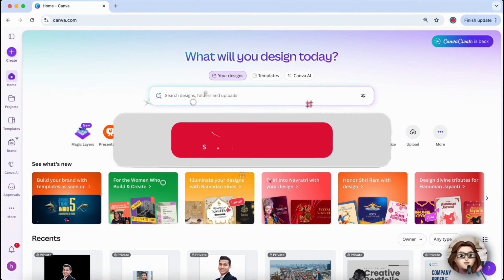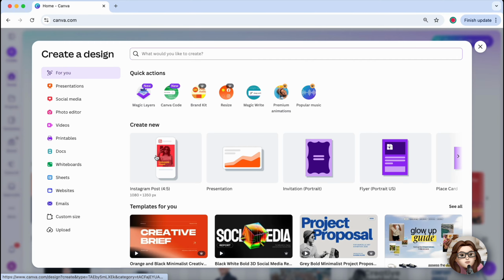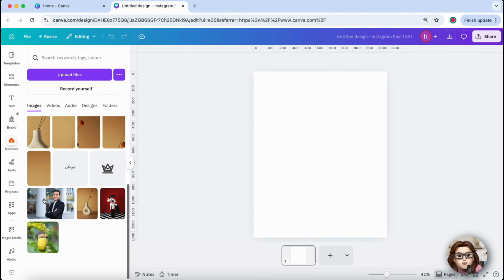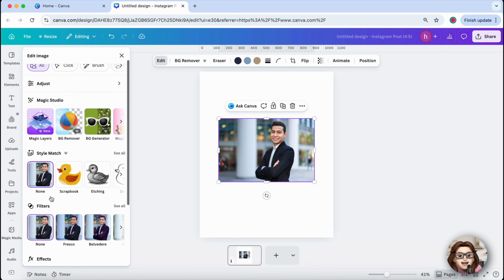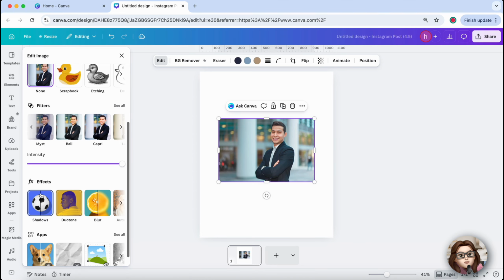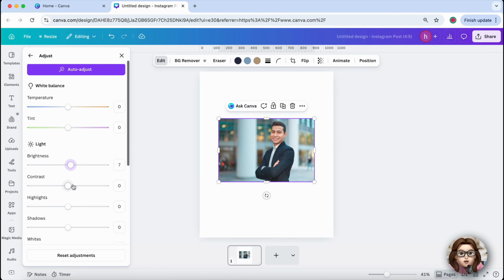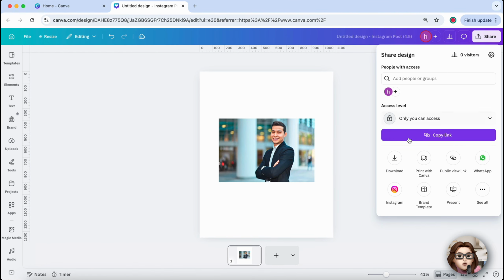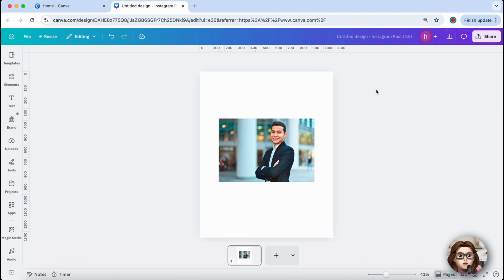How To Upload And Edit Photos In Canva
Want to upload and edit photos in Canva like a pro? In this step-by-step tutorial, you’ll learn exactly how to upload images to Canva and edit them بسهولة using built-in tools.

Canva is not just for design—it also offers powerful photo editing features that are simple to use and perfect for beginners. Whether you're creating social media posts, thumbnails, or personal projects, knowing how to properly upload and edit photos can make a huge difference in your final design.

In this video, I’ll guide you through how to upload your photos into Canva from your device, drag them into your design, and start editing instantly. You’ll learn how to crop, resize, rotate, and adjust your images for the perfect fit.

I’ll also show you how to enhance your photos using Canva’s editing tools like brightness, contrast, saturation, filters, and effects. Plus, you’ll discover how to remove backgrounds, apply shadows, and add overlays to make your images stand out.

This tutorial is perfect for beginners, content creators, students, and anyone who wants to improve their Canva editing skills without using complicated software.

By the end of this video, you’ll be able to confidently upload and edit photos in Canva and create clean, professional-looking designs.

This video shows you How To Upload And Edit Photos In Canva Easily! Watch this Video till the end to learn How To Upload And Edit Photos In Canva.

Were you able to figure out How To Upload And Edit Photos In Canva? Share this with your friends who want How To Upload And Edit Photos In Canva.

Problem Solved in this Video-:

What Do you Think of How To Upload And Edit Photos In Canva?